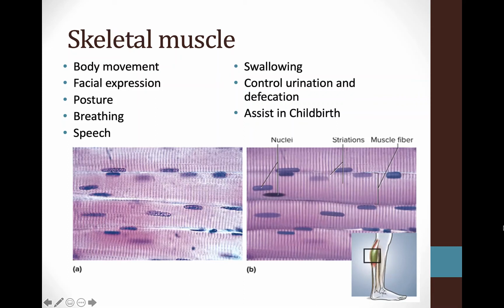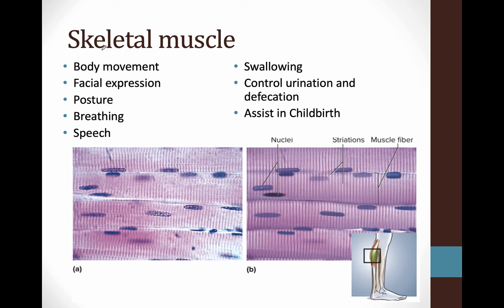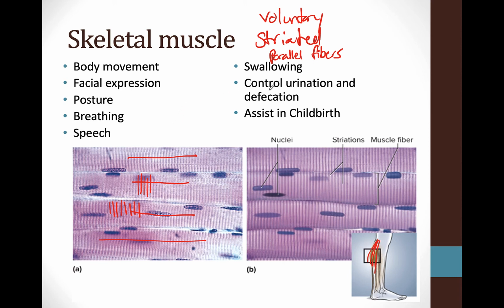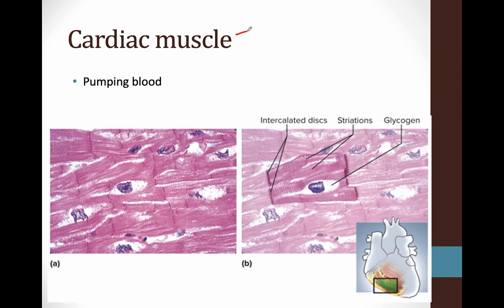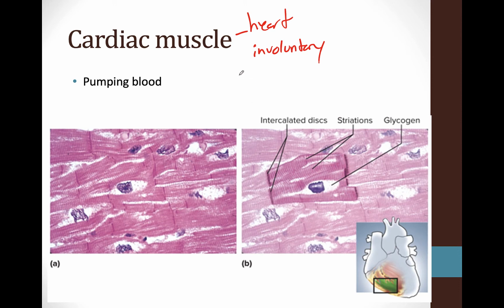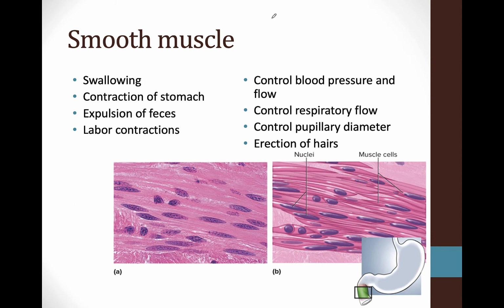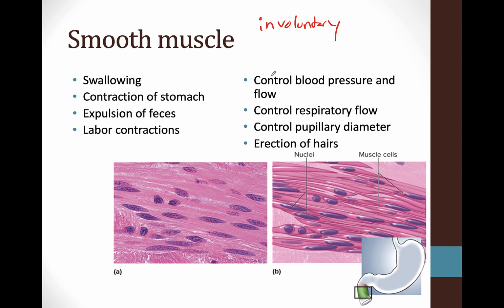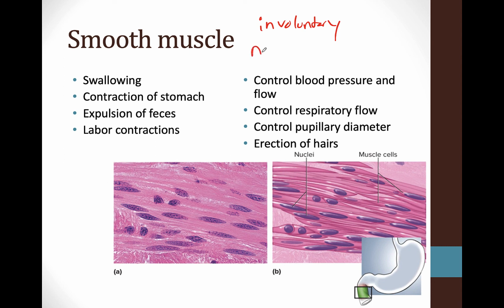5.7 Muscle Tissue